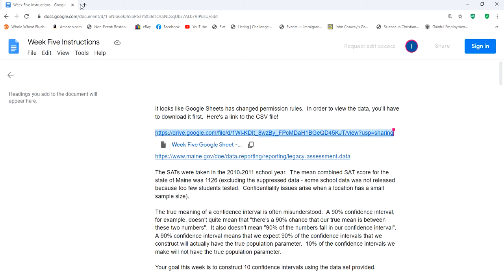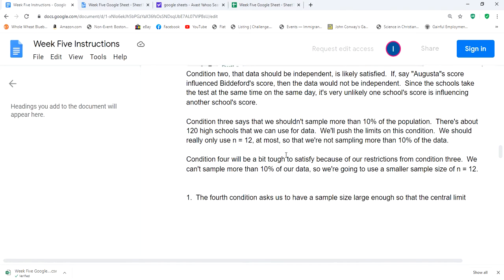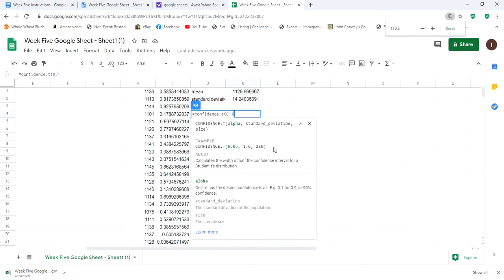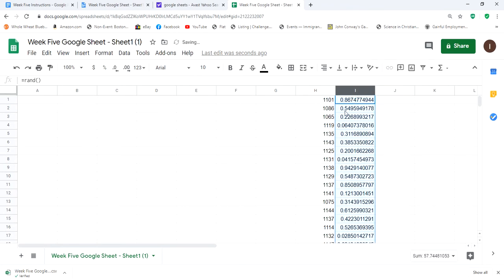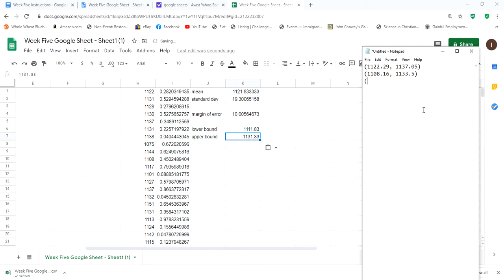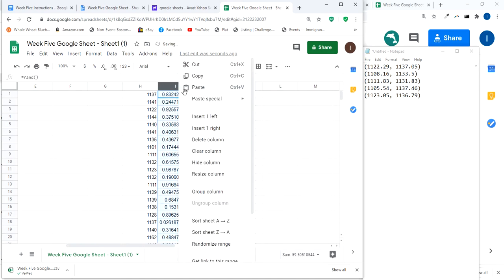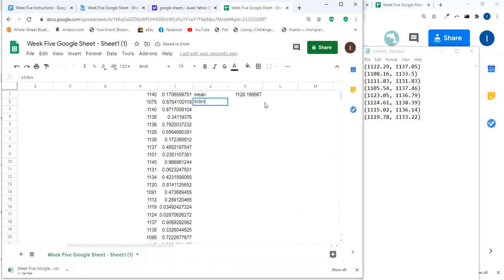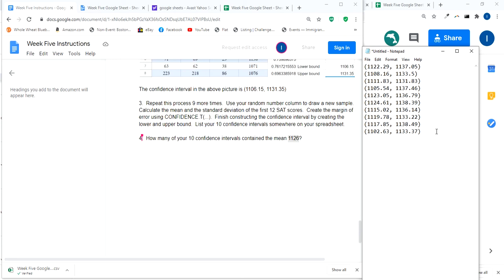wk 5 google sheets